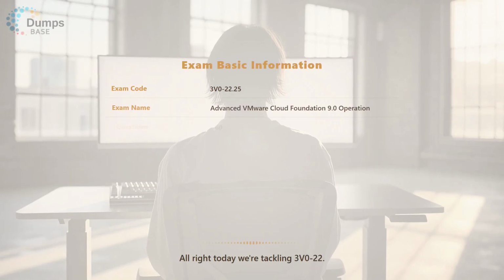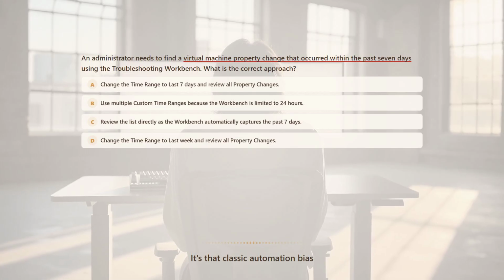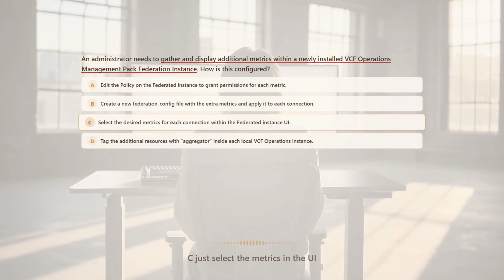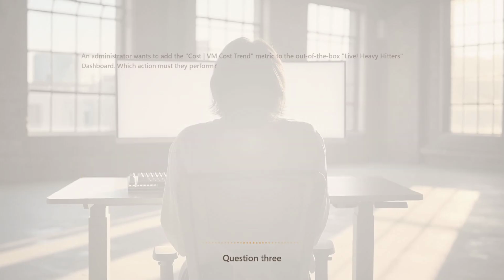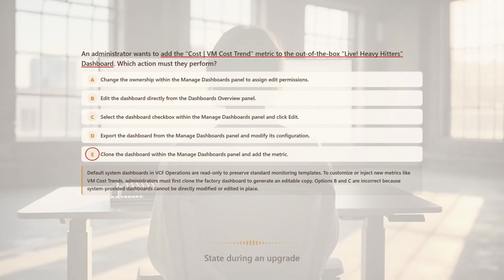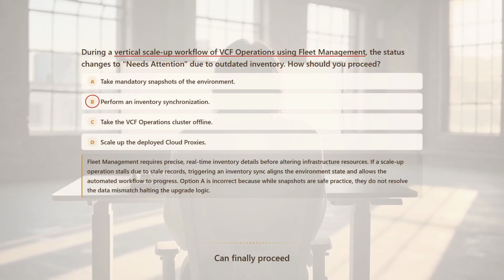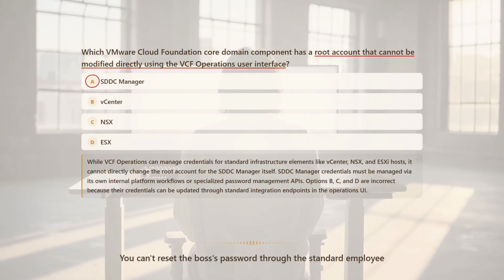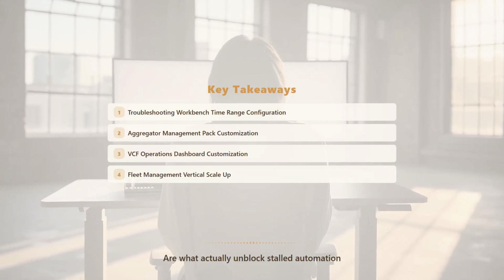3V0-22.25 Free Practice Questions | Understanding VCF 9.0 Operations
Do you want to practice 3V0-22.25 exam questions to prepare for the Advanced VMware Cloud Foundation 9.0 Operation exam? In this video, we walk through 5 free practice questions for the 3V0-22.25 exam.

The goal is not just to memorize answers. Instead, we use each question to understand how VCF Operations topics are tested, what the scenario is really asking, and how to think through the correct operational decision.

## We’ll focus on 5 important knowledge areas:

1. Troubleshooting Workbench Time Range Configuration
2. Aggregator Management Pack Customization
3. VCF Operations Dashboard Customization
4. Fleet Management Vertical Scale Up
5. VCF Domain Component Account Management

We share 5 free practice questions aligned with all these knowledge areas. For each question, we break down the reasoning behind the answer and connect it back to real VCF 9.0 operations thinking.

00:00 - 3V0-22.25 Exam Basic Information

00:17 - Question 1: An administrator needs to find a virtual machine property change that occurred within the past seven days using the Troubleshooting Workbench. What is the correct approach?

01:30 - Question 2: An administrator needs to gather and display additional metrics within a newly installed VCF Operations Management Pack Federation Instance. How is this configured?

02:30 - Question 3: An administrator wants to add the "Cost | VM Cost Trend" metric to the out-of-the-box "Live! Heavy Hitters" Dashboard. Which action must they perform?

03:24 - Question 4: During a vertical scale-up workflow of VCF Operations using Fleet Management, the status changes to "Needs Attention" due to outdated inventory. How should you proceed?

04:18 - Question 5: Which VMware Cloud Foundation core domain component has a root account that cannot be modified directly using the VCF Operations user interface?

This video is designed for candidates preparing for 3V0-22.25 who want to strengthen their understanding of VCF Operations concepts before going deeper into full exam review or hands-on practice.

If you are studying for the VMware Cloud Foundation 9.0 Operations exam, use these questions as a quick self-check and focus on the logic behind each scenario.